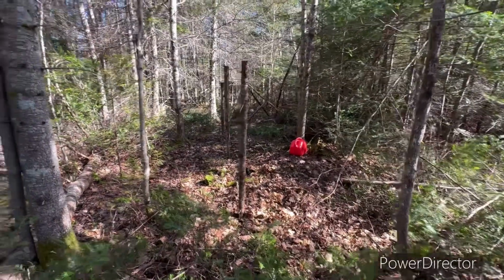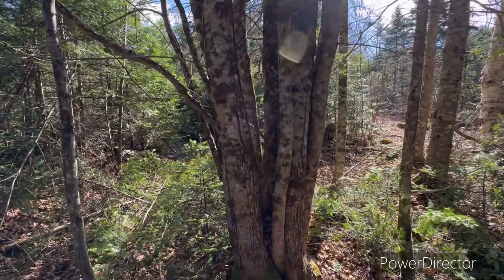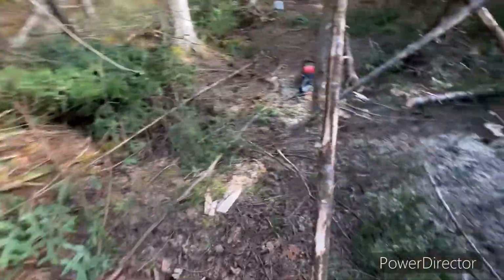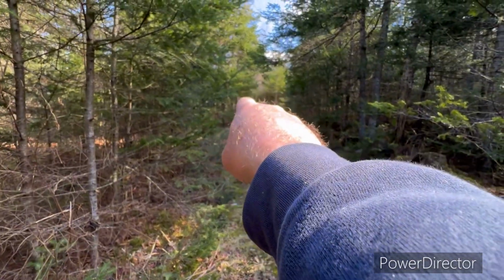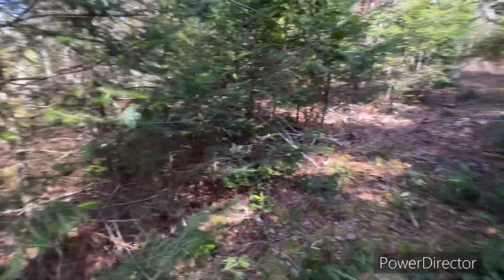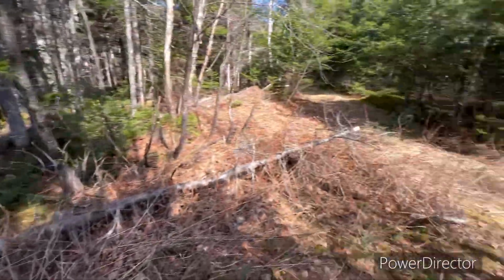Getting posts in , EFCO chainsaw